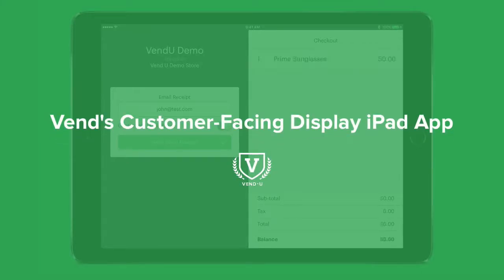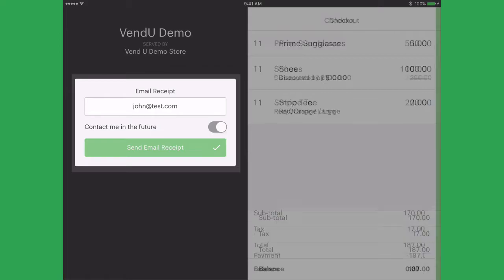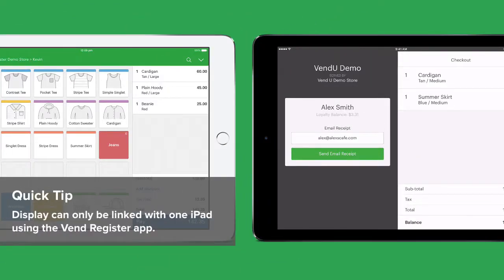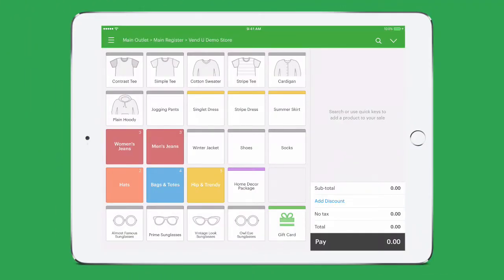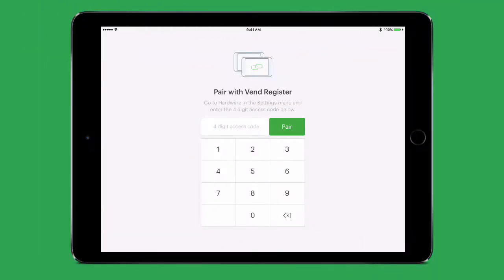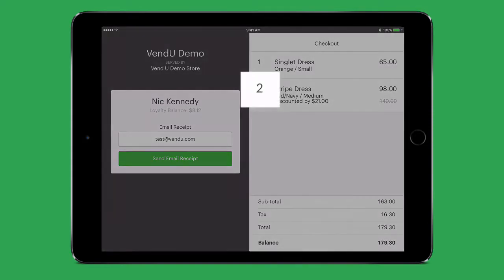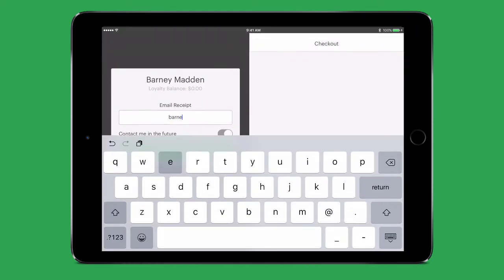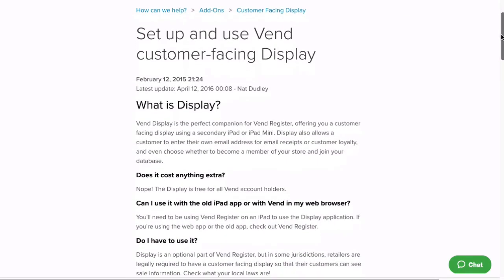Setting up Vend's Display app for iPad | Vend U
The Vend Display app is the perfect companion for the Vend Register app.  It’s a customer facing display using a secondary iPad that allows your customers to view their purchases at the time of sale.